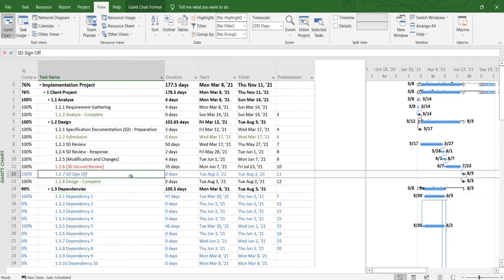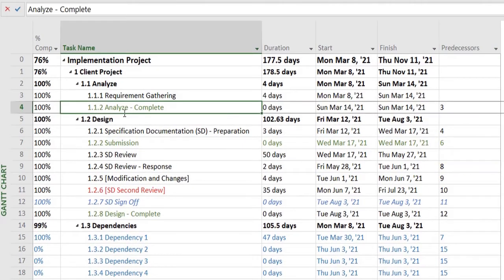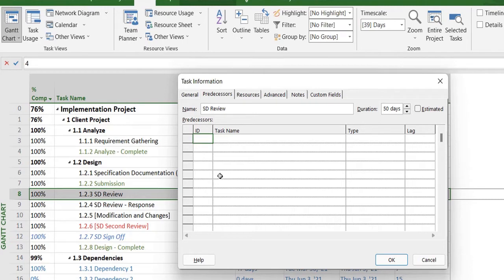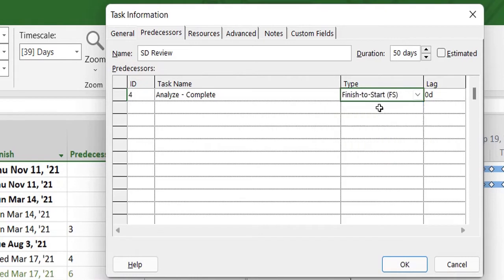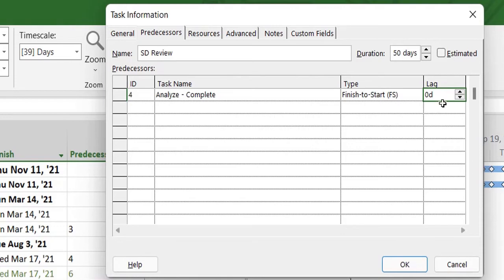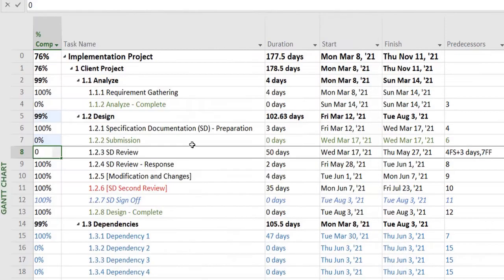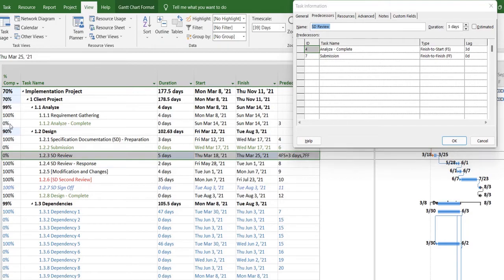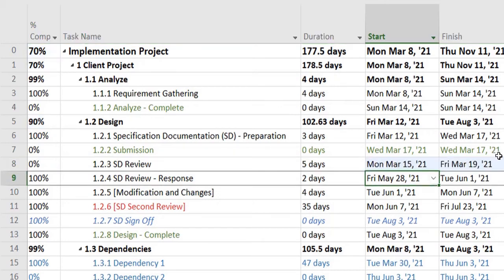What is Predecessor in MS Project?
This video gives a brief description about predecessors in MS Project and how they are used in a project plan

Predecessors
A predecessor are the task ID numbers of a task on which another task is dependent for starting or finishing.
Any task can have one or more than one predecessor. Each predecessor has the following information:

ID - This is the task ID of the task (Task A) on which the current task (Task B) is dependent upon.

Name - This is the name of the task (Task A) on which the current task (Task B) is dependent upon. This is picked up automatically as per the task ID entered

Type - This is the type of relationship between the two tasks. It can have the following values
     Finish-to-Start...…Task B will start after Task A finish date
     Start-to-Start...…..Task B will start with Task A start date
Finish-to-Finish. Task B will finish with Task A finish date
Start-to-Finish. Task B will finish before Task A start date

Lag - This is the delay or lag with which the current task (Task B) will be linked with predecessor task (Task A). By default it is 0 (zero) however it can have any numerical value which will add a lag between two tasks